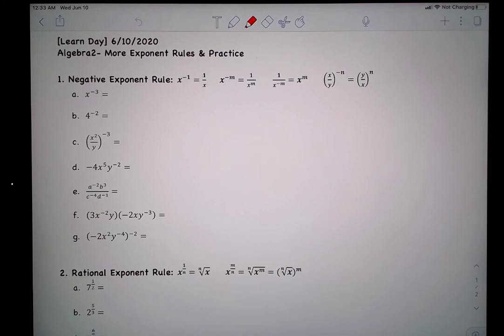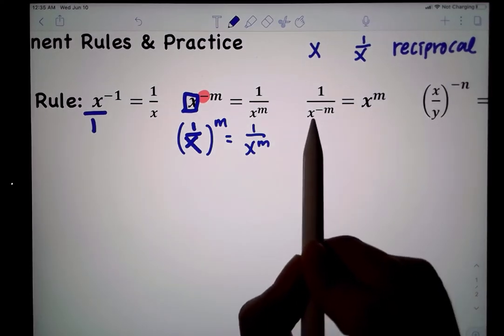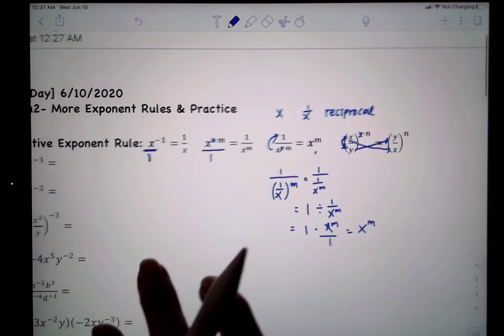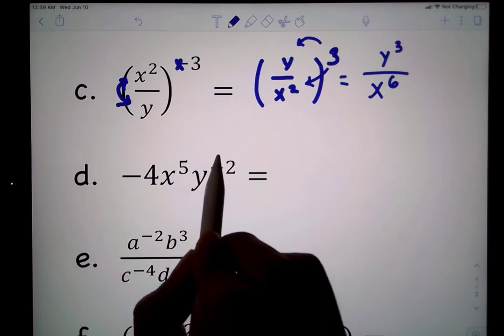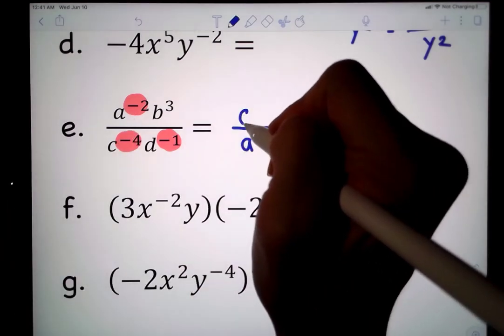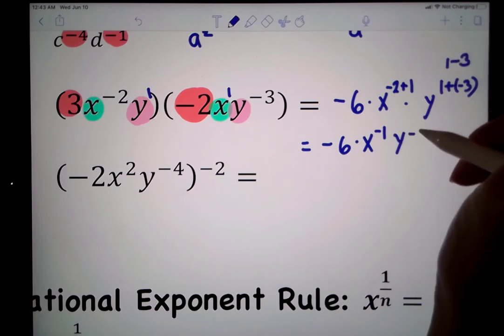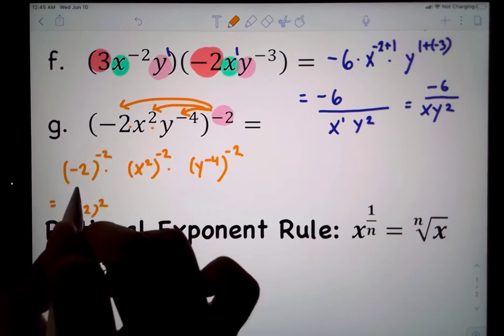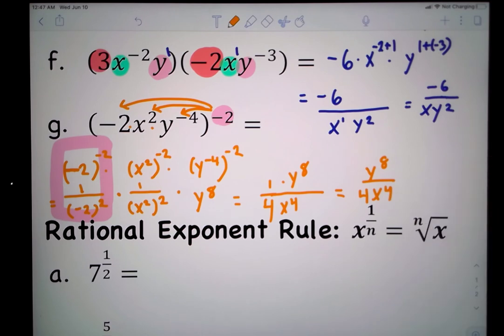6:10 Alg A